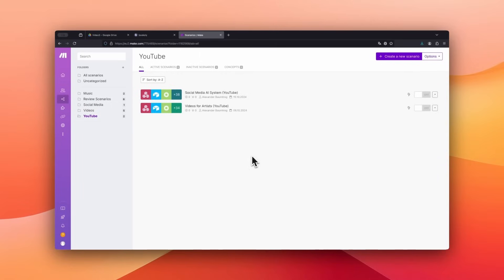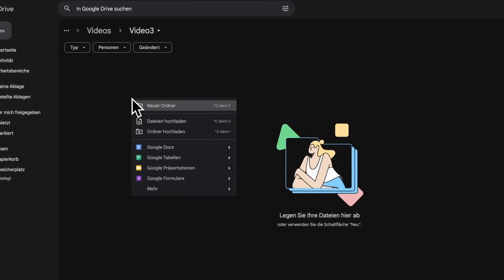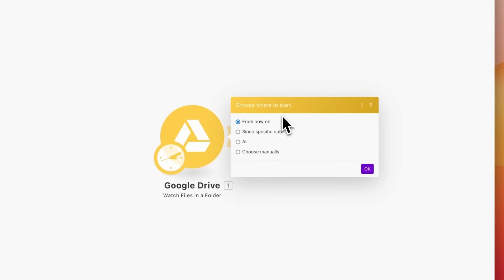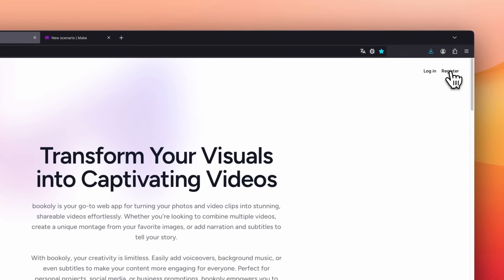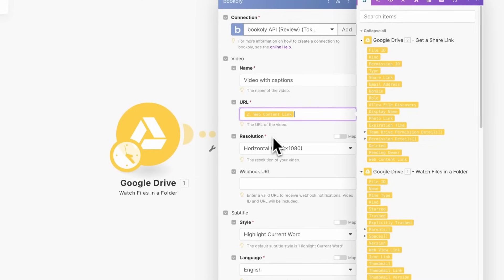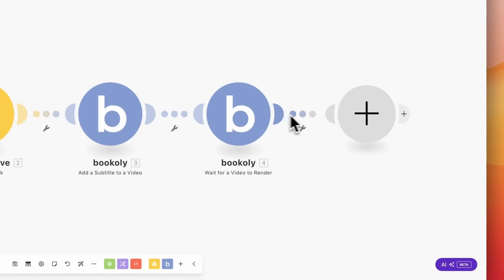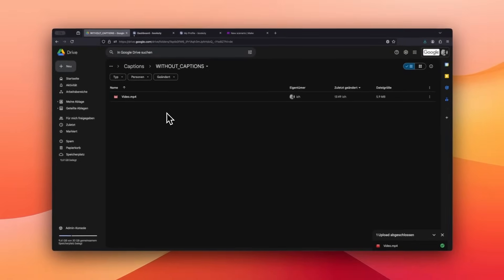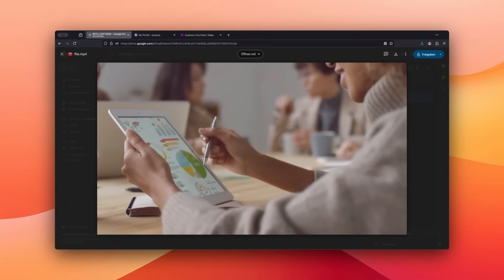Add Automated Subtitles to Your Videos With Make.com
In this video, I’ll show you how to automatically create and add video captions (subtitles) for social media using make.com – quickly, efficiently, and with no prior experience needed!

I’ll guide you step by step on how to create an automation that automatically adds subtitles to your social media videos. Whether you’re a beginner or a pro, this tutorial is easy to follow and directly actionable.

🚀 What to Expect:
- An introduction to automation with Make.com
- Step-by-step instructions to create your own subtitle automation

📋 Chapters:
00:00 Intro
00:11 Step-by-step tutorial
04:31 The finished video with subtitles